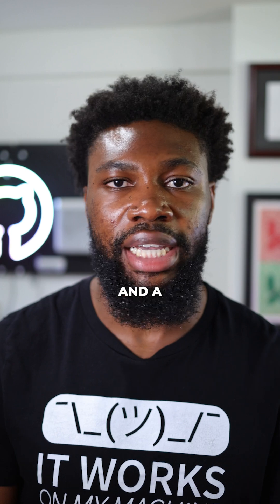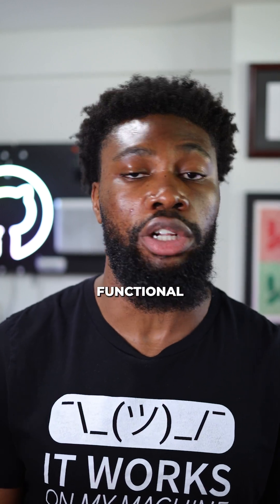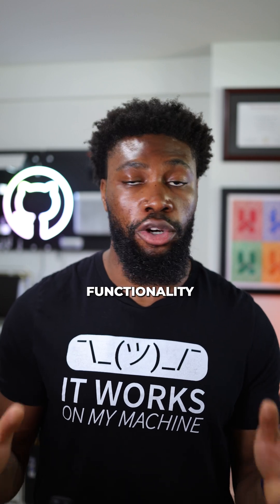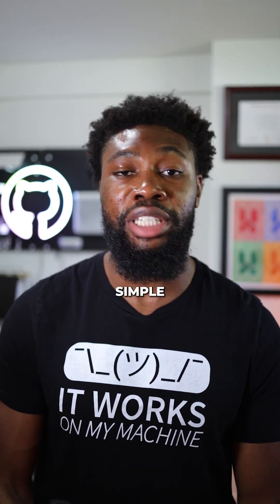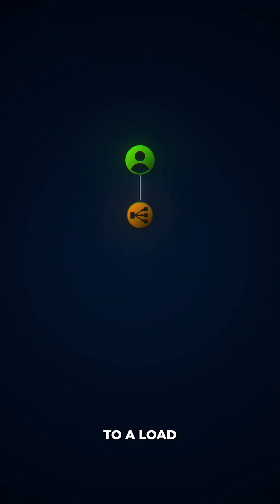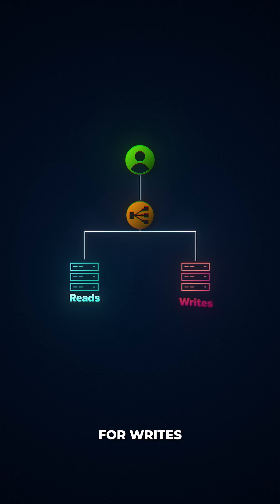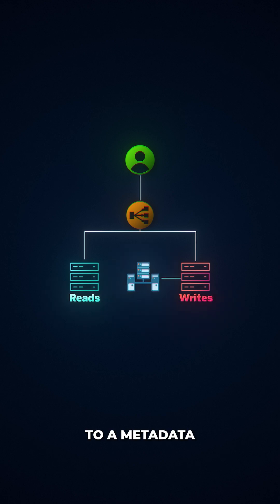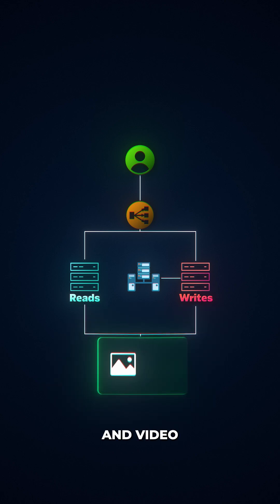How To Pass Systems Design Interviews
Here’s a logical framework I’ve used to pass system design technical interviews. Once you learn how to break the problem down and communicate tradeoffs clearly, everything starts to click!